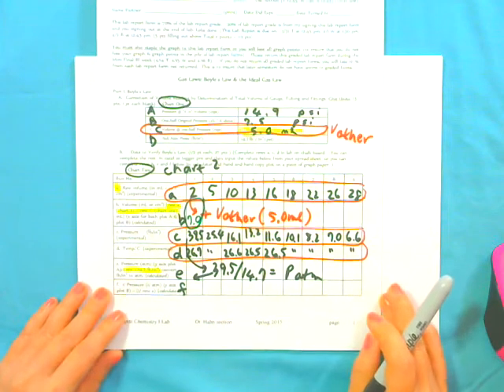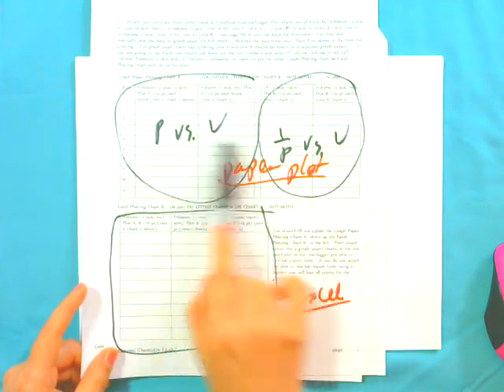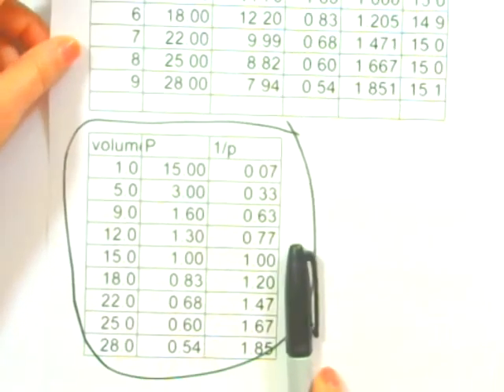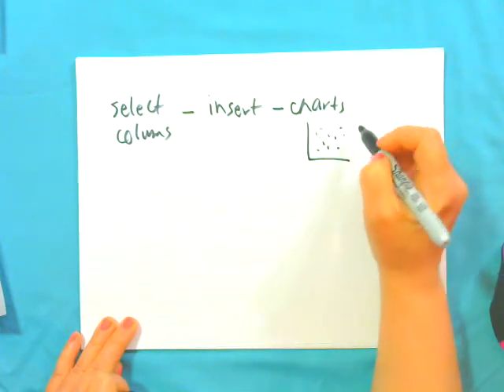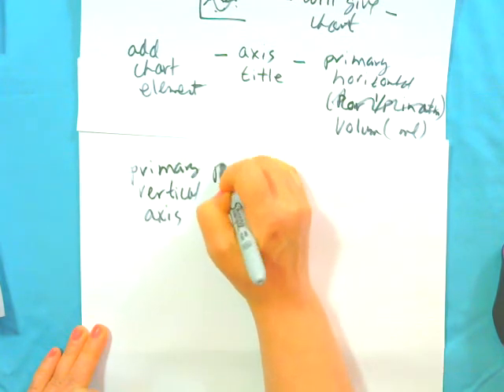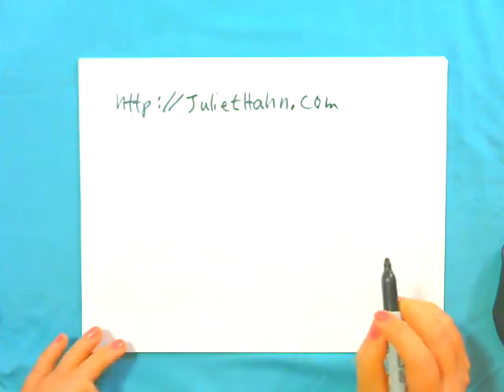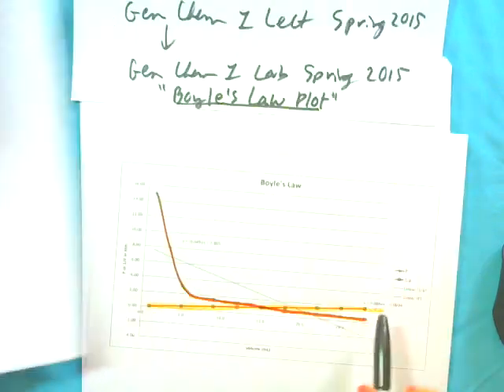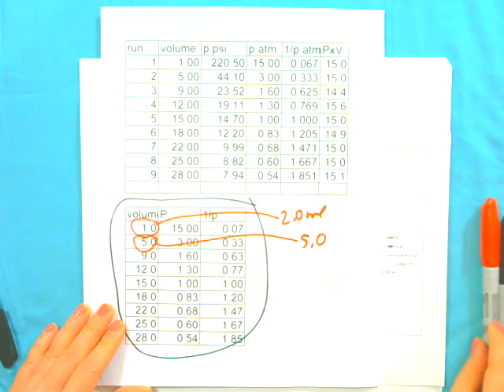LabPart V 3 24 15GenChemI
General Chemistry I Lab   Dr. Hahn's Sections

Part V